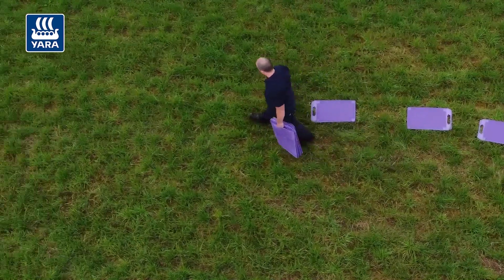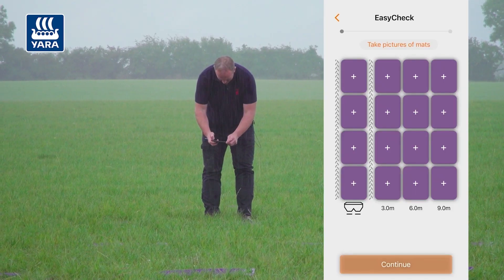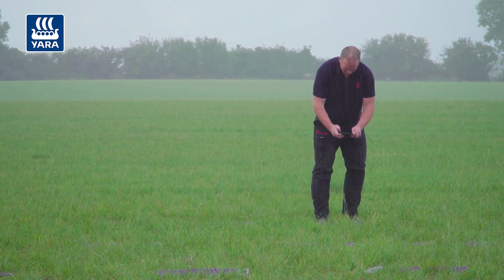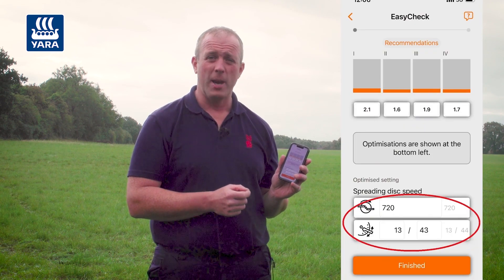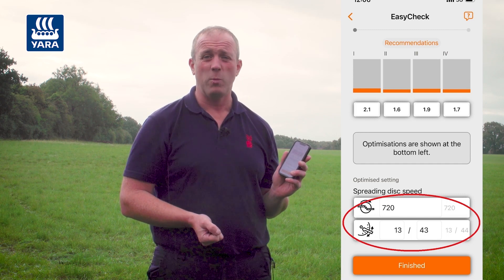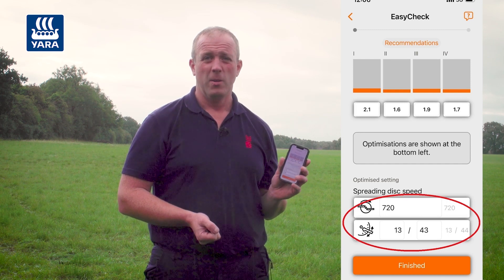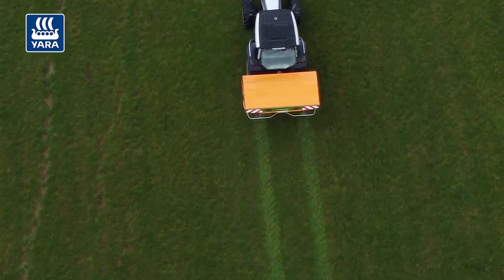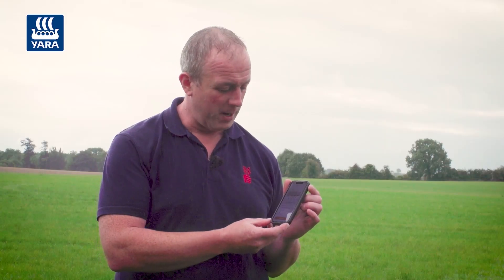Using the Amazone EasyCheck system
Here are some tips for using the Amazone EasyCheck system and calibrating your spreader for the upcoming season 🚜